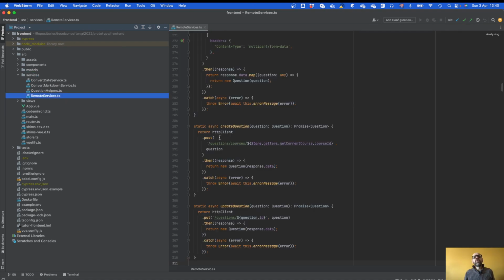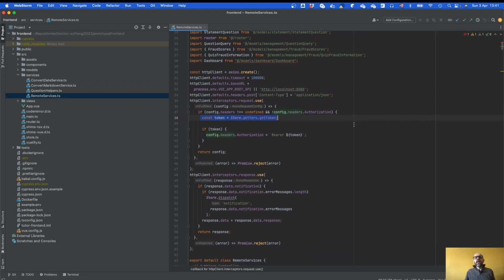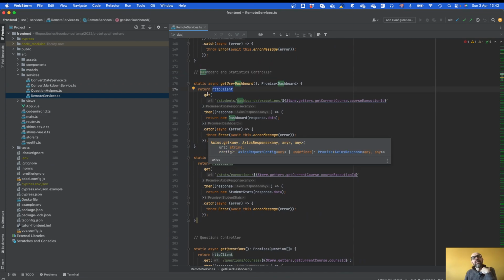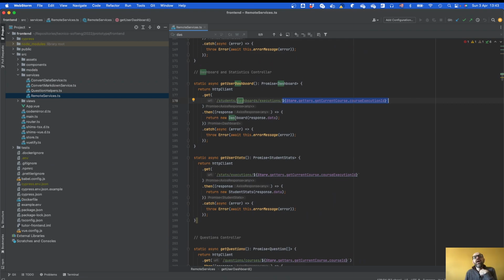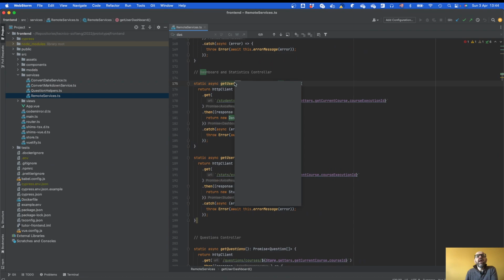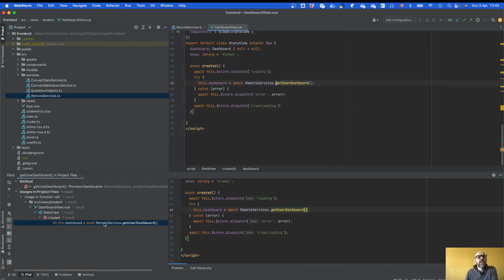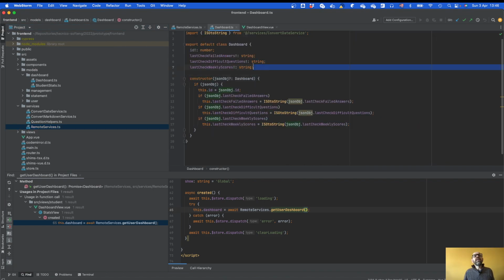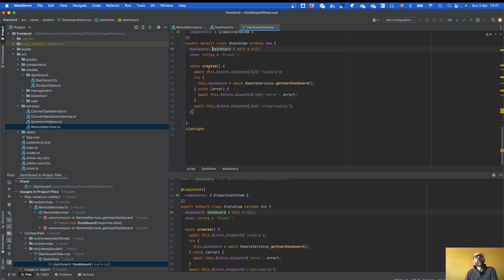Dashboard VueJS MVC (Model) 2022